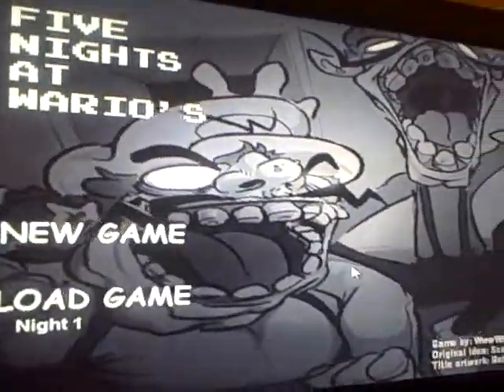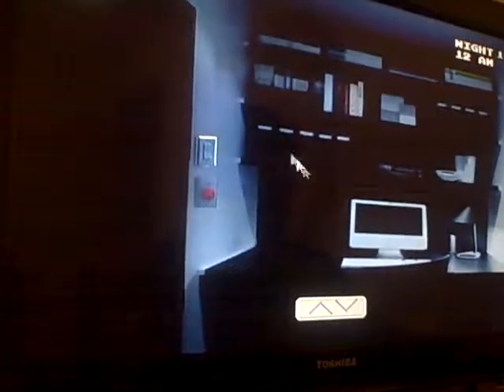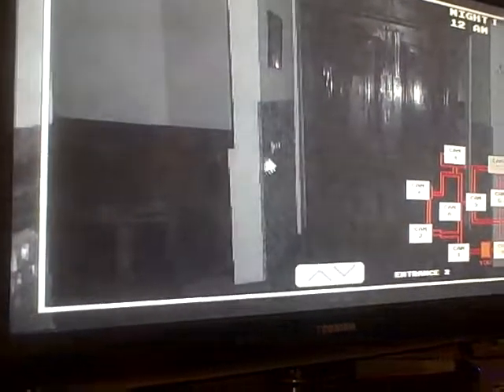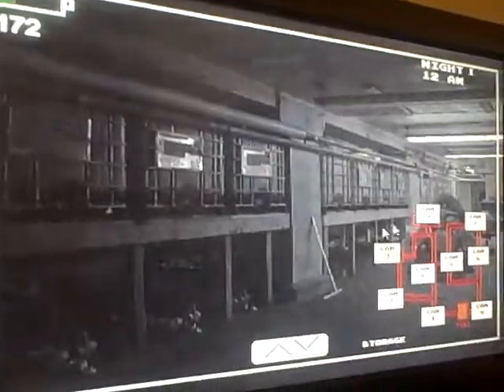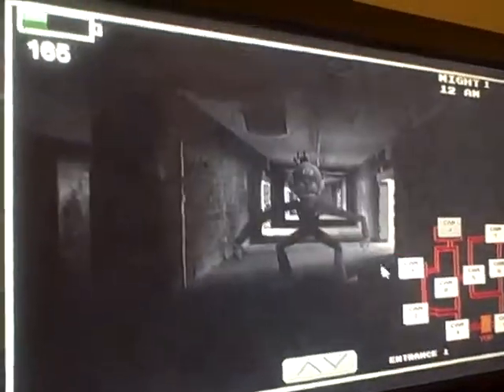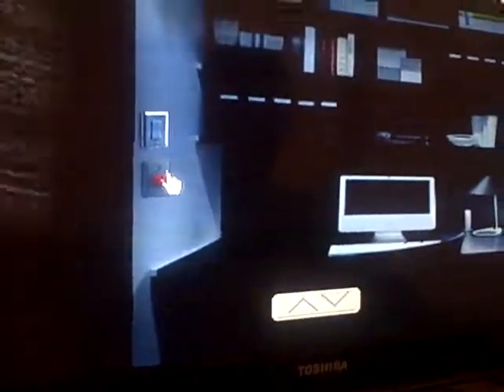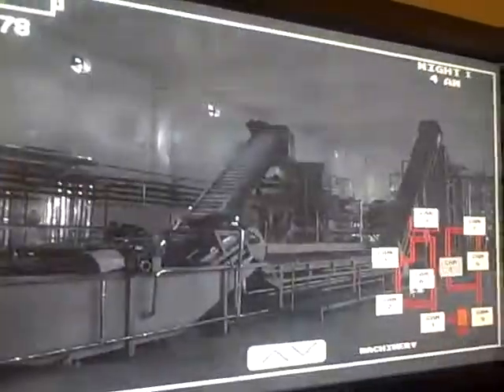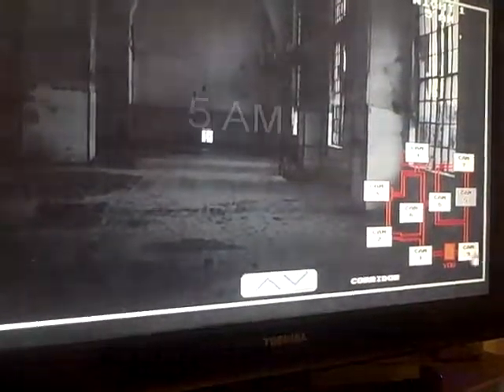Five Nights at Wario's: Night 1 Walkthrough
A gameplay of WwwWario's Five Nights at Wario's.  Let me know if you guys want a FNAW 2 walkthrough.